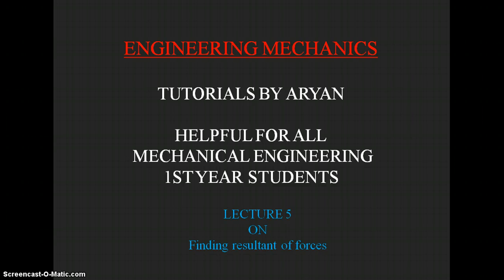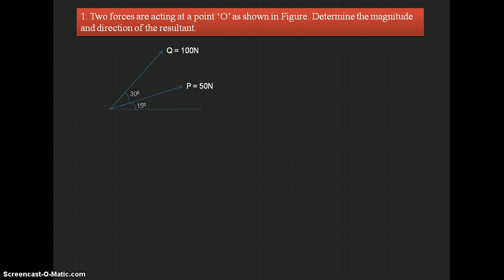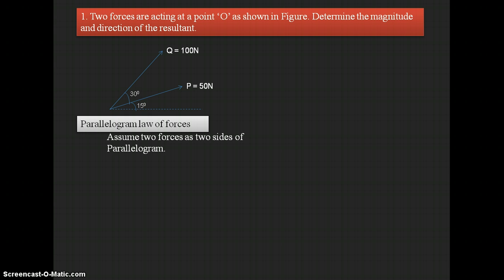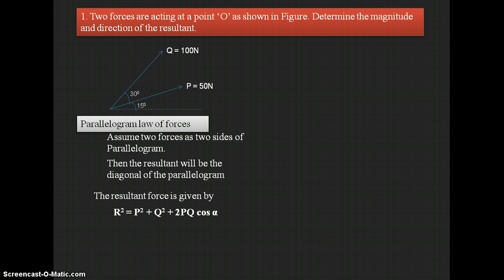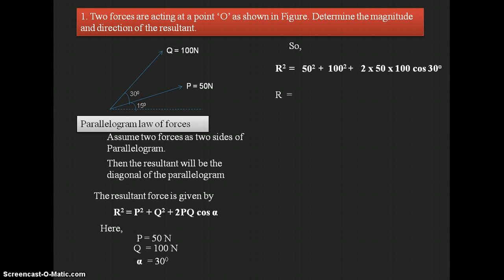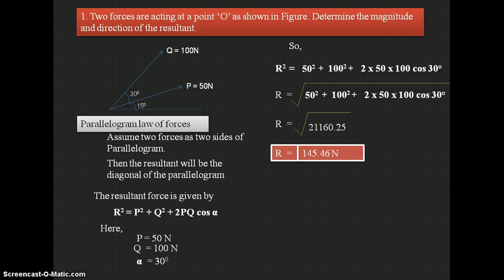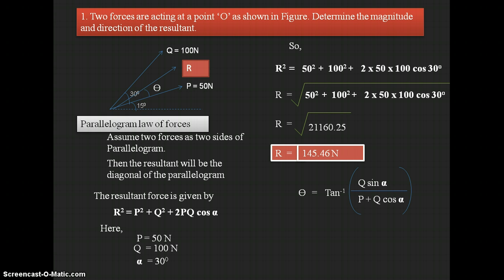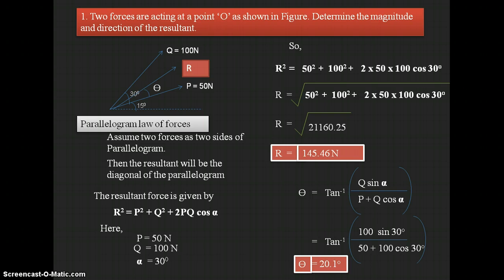Engineering Mechanics lec 5 Problem on resultant force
Here is an example problem of finding resultant of two forces acting on a body or at a point by using Parallelogram law of forces.